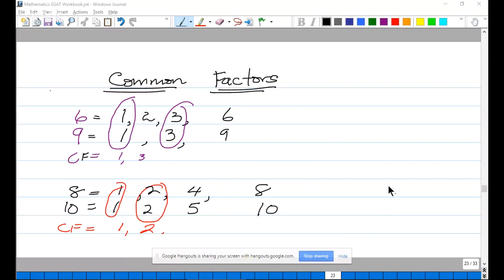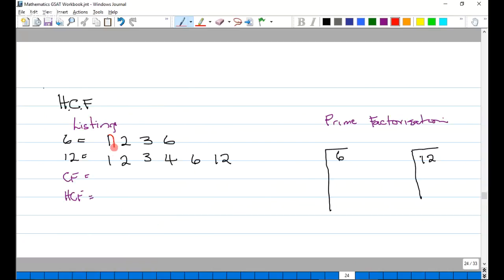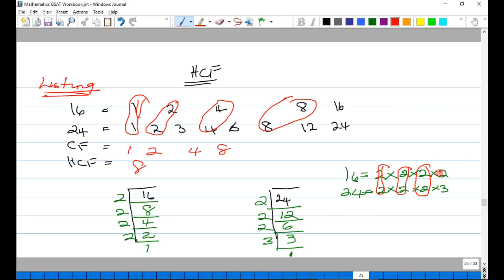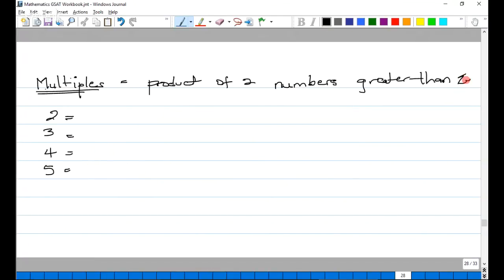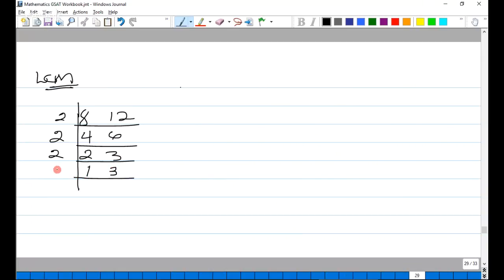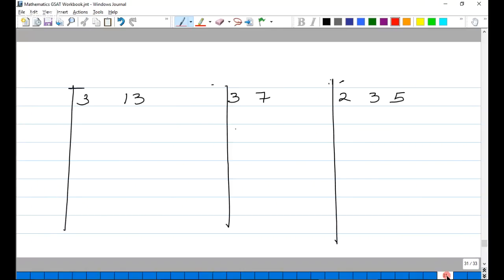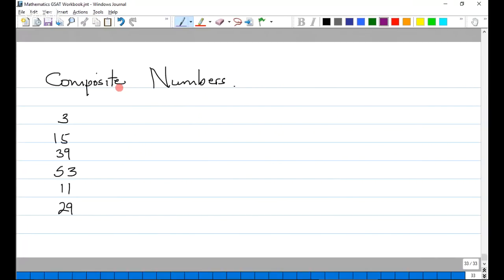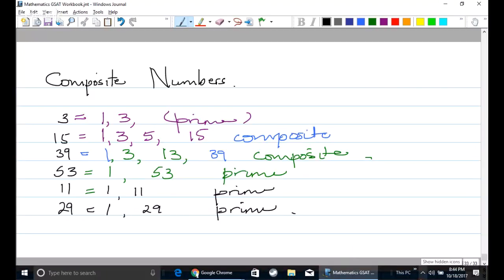Class Meeting # 07 - Common Factors, HCF, Multiples, LCM, Prime vs Composite